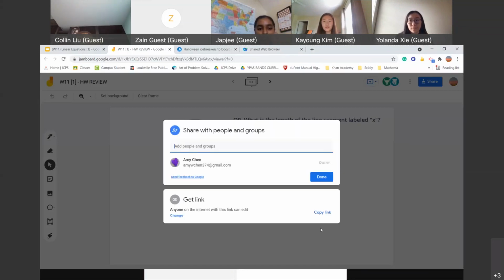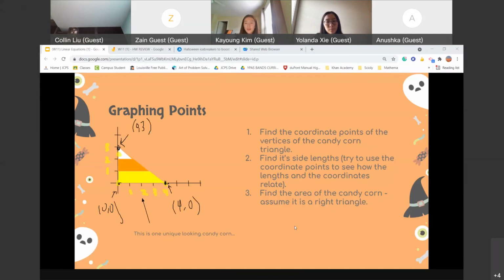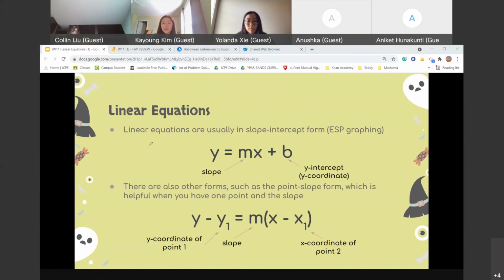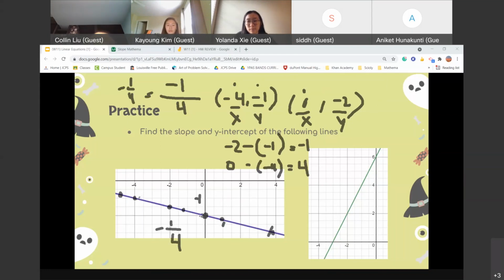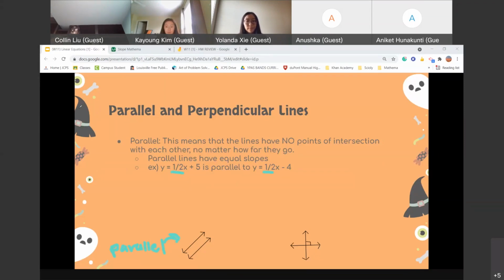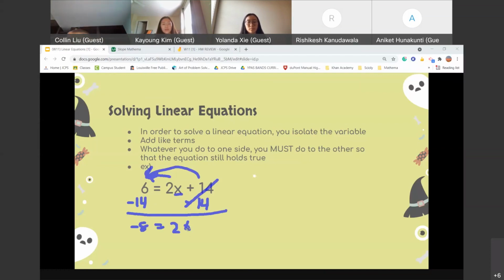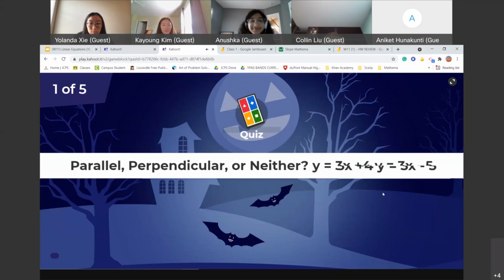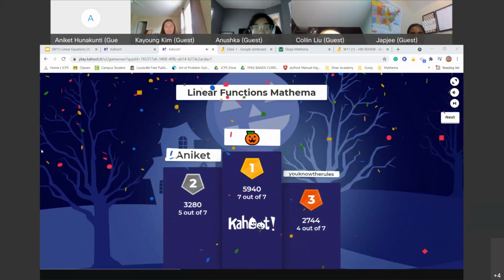Class 1: Day 11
Topic: Linear Equations + Introduction to Coordinate Plane